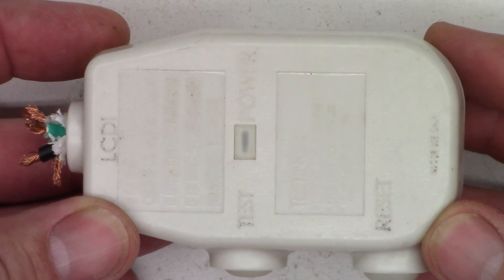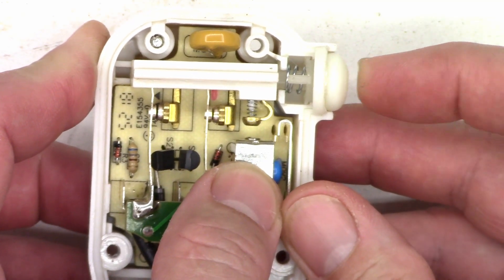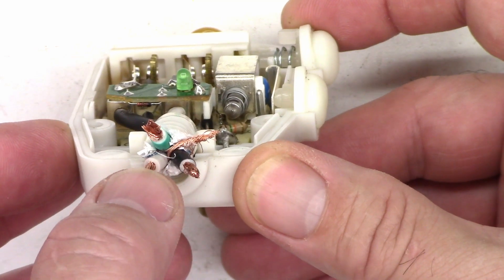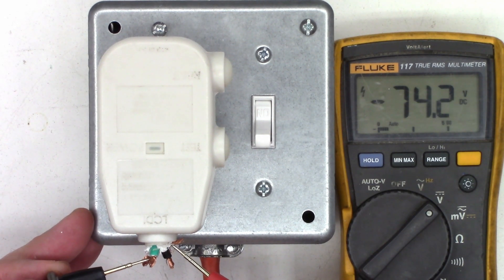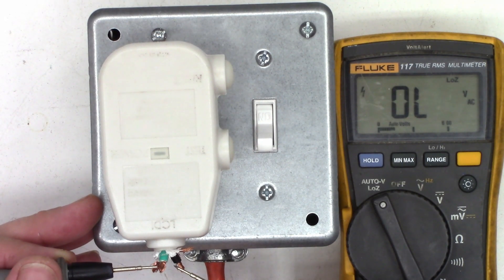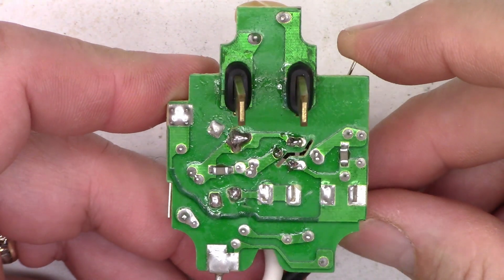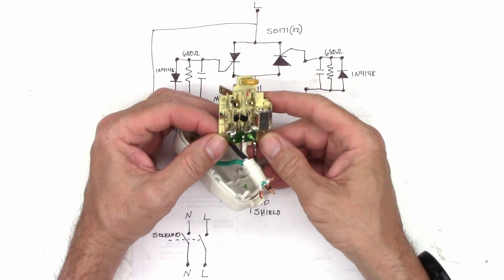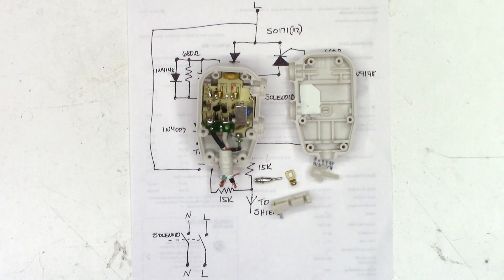LCDI - Leakage Current Detection and interruption Device - What is it? How does it work?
I take apart a LCDI and show you how it works and a schematic diagram. It is not to be confused with a GFCI. It has no ground fault detection circuitry.

Dot Morgan
Casey Cane
Teri DeLeo
Kelly Knutson
Howard Goble
Diana Williams
Reed Graham
Christopher Wang
David Ammerlaan
John Johnson
Scott Kullen (thanks for monthly support)
Shaheed Amirkhan
Brett Sherry
Joseph L Ozvold
Sweidan Omar
John Eggers
Linda Kuo
Daniel Pyles
Melanie Branton
Lisa Sklar
Barry Marchant
Uri Cohen (multiple times)
Scott Kullen
John Harper
Larry Mcdonald
Annette Lewis
Howard Goble
Hugo Tajimaroa
M R Rajesh
Dan Latorre